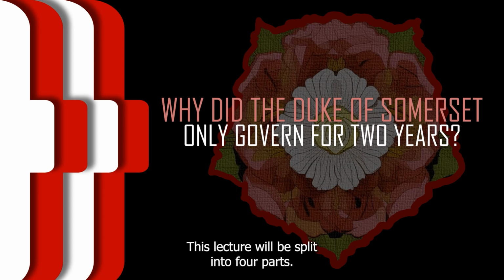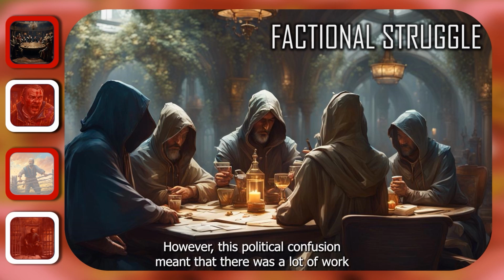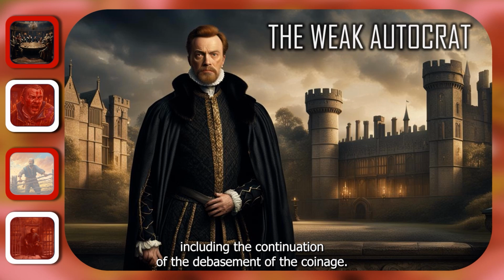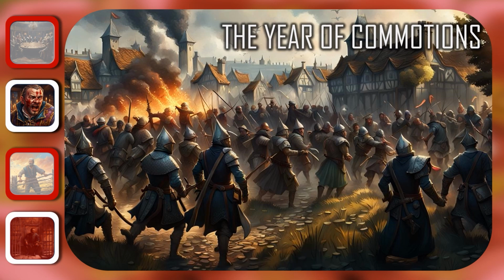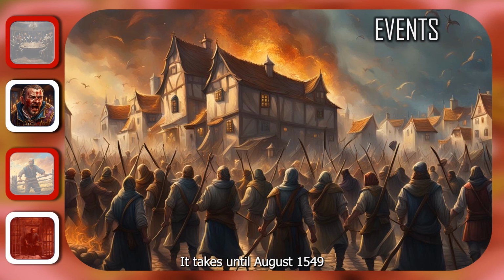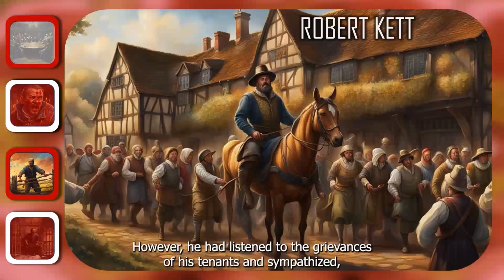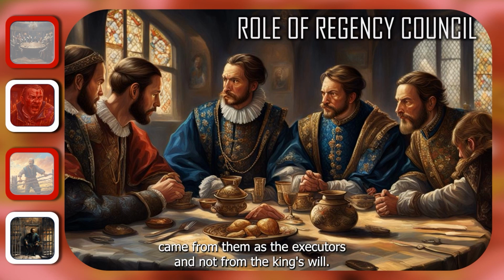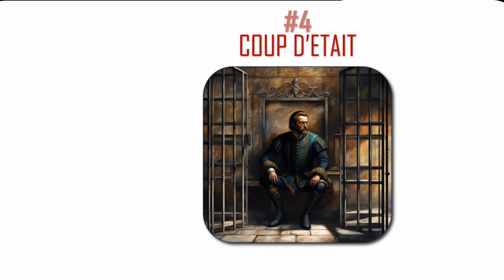Edward VI Lecture 1: Why did the Duke of Somerset only govern for two years?